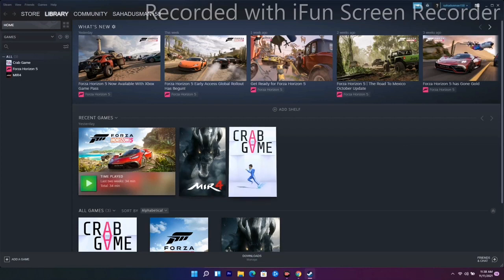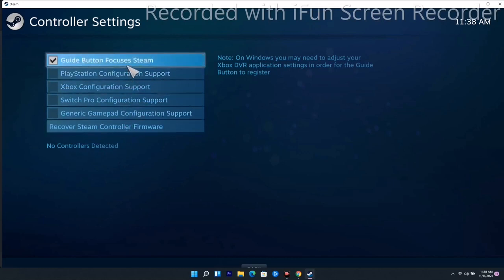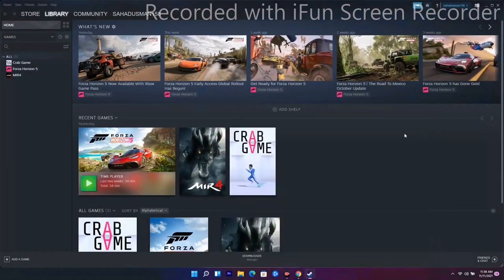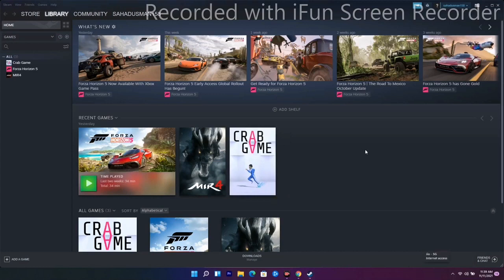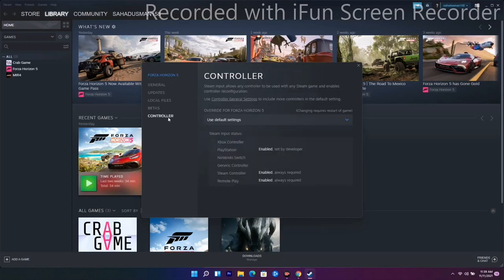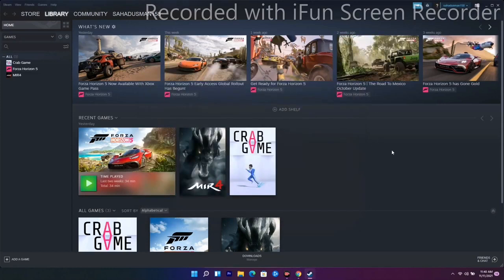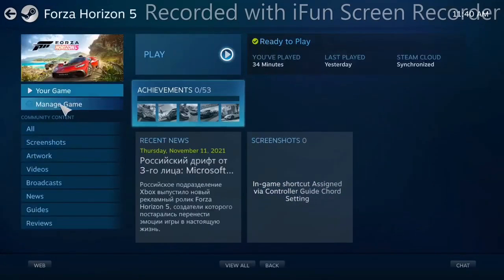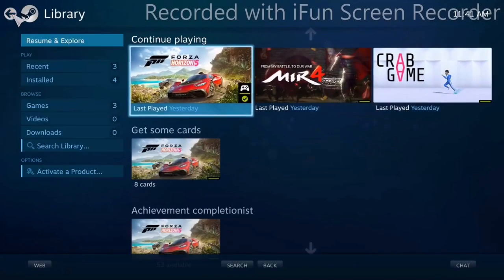How to FIX: Marvel’s Spider Man Controller Not Working on PC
Insomniac Games and Nixxes Software have just released Marvel’s Spider-Man Remastered as a sequel or an improved version of the 2018’s Marvel’s Spider-Man title for the PC and PS5 edition. Well, this action-adventure open-world superhero video game is all about the same Peter Parker character who fights against crimes and iconic villains. The game was just released, some unfortunate players are encountering a couple of issues and Marvel’s Spider-Man controller not working is one of them. If you’re also facing the same issue, you can follow this guide to fix it.

Some games from a specific genre always require to have a gamepad or controller even on the PC. In another way, we can say that some players love to play games on controllers whatsoever and especially when it comes to titles like a survival video games. But somehow the connected controller might not gonna work in some scenarios on your PC which seems frustrating a lot. It doesn’t mean your controller or USB port has some issues.

Marvel’s Spider-Man: Fix Controller Not Recognizing or Detecting on PC
Sometimes the chances are also possible that even though your Xbox, PS5, or any controller gets detected by the computer, it doesn’t register any button input or register wrong inputs, etc. Luckily, here we’ve shared a couple of possible workarounds for you that should gonna help you out.

THIS VIDEO ALSO ANSWER FOLLOWING QUESTION :
How to Fix Marvel’s Spider-Man Remastered Crashing at Startup
How to Fix Spiderman Remastered Stuck on loading screen
How to Fix Spiderman Remastered Wont launch
How to Fix Spiderman Remastered Errors
How to Fix Remastered Lags with FPS Drop